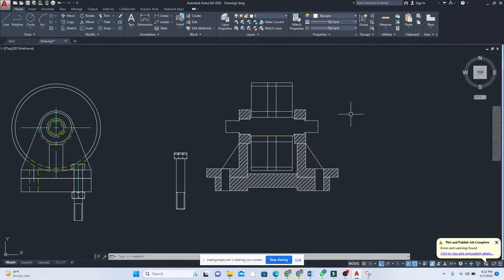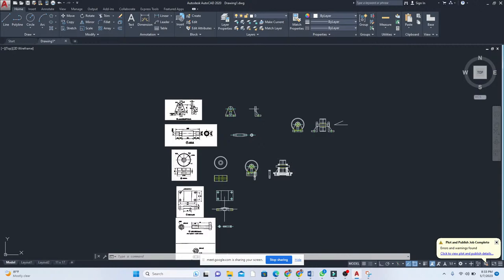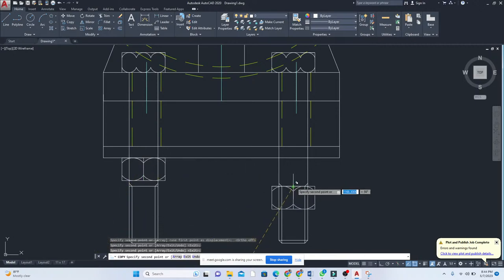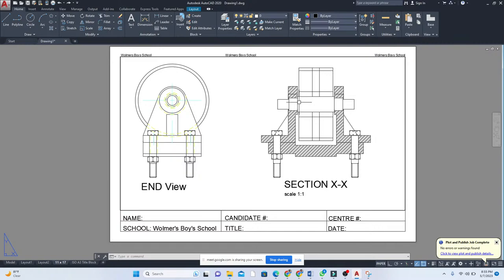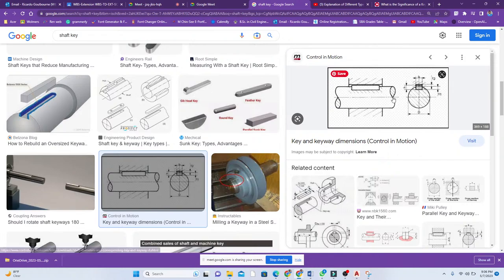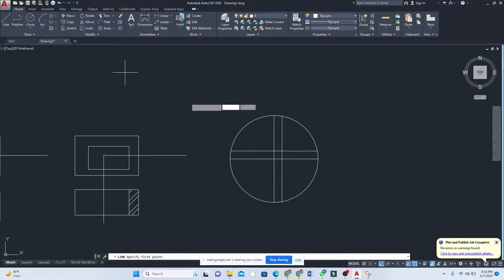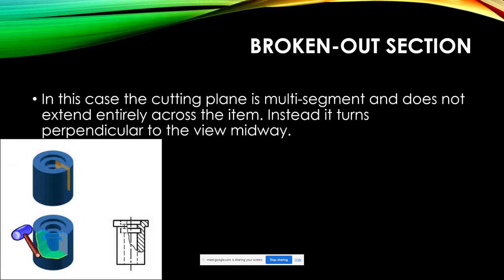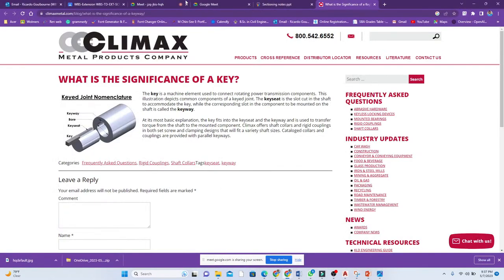TD Exam Preperation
Welcome to my YouTube stream on CXC CSEC Technical Drawing Papers Practice Working! This stream is designed to help you learn effective strategies for completing your exam efficiently and effectively.

Our team of experienced technical drawing instructors will guide you through a series of practice problems, highlighting key concepts and techniques that will allow you to solve problems with ease. We'll cover a range of topics, from basic drawing techniques to more complex geometric constructions, all geared towards helping you develop the skills you need to excel in your CXC CSEC Technical Drawing exam.

Whether you're a beginner or an experienced student, this stream will help you to identify and overcome common challenges in the exam, including time management, problem-solving, and understanding complex diagrams. By the end of the stream, you'll have a deeper understanding of technical drawing principles, as well as a set of strategies that will help you to tackle your exam with confidence.

So join us for this engaging and informative stream, and start your journey towards exam success today!